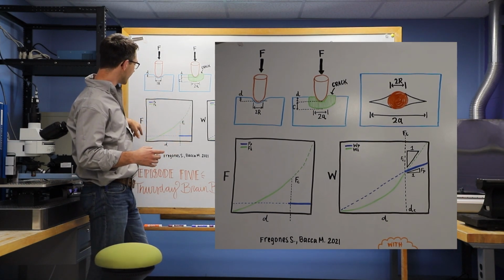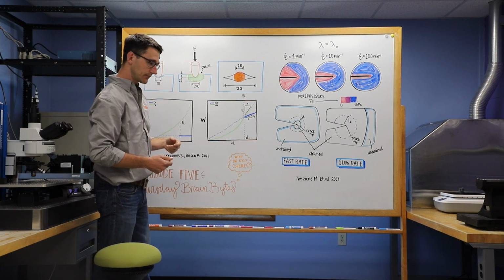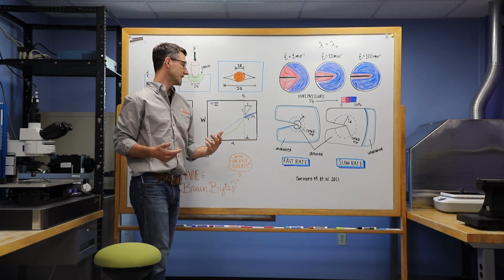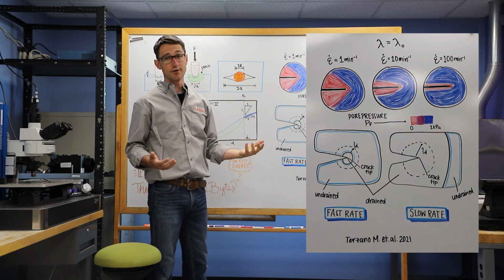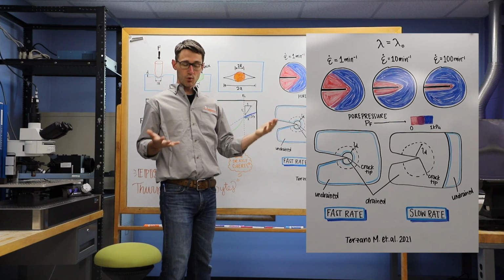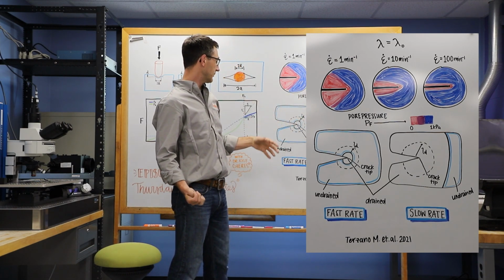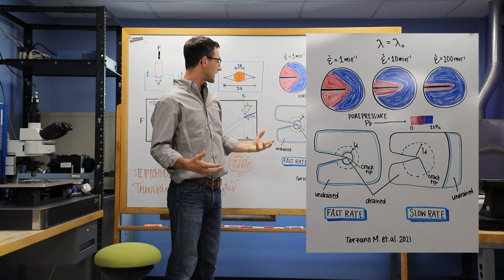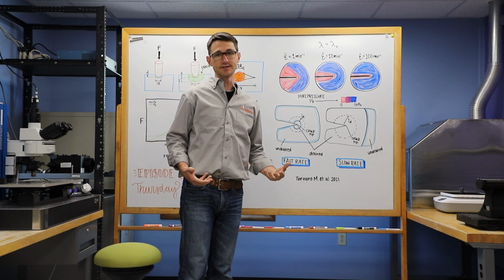Thursday Brain Bytes Episode Five: Understanding Tissue Deformation During Electrode Insertion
Welcome to Episode Five of Thursday Brain Bytes! This month Kyle is covering the basics of tissue deformation during electrode insertion.

References Used:

Fregonese S., Bacca M. "Piercing soft solids: A mechanical theory for needle insertion". Journal of the Mechanics and Physics of Solids (2021), 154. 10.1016/j.jmps.2021.104497

Terzano, M. et. al. "A fracture mechanics model to study indentation cutting". Fatigue and Fracture of Engineering Materials and Structures (2018), 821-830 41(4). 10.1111/ffe.12750